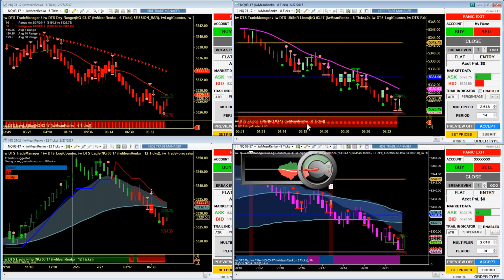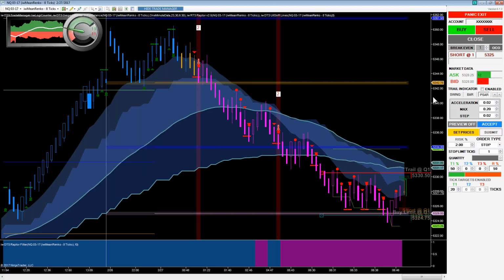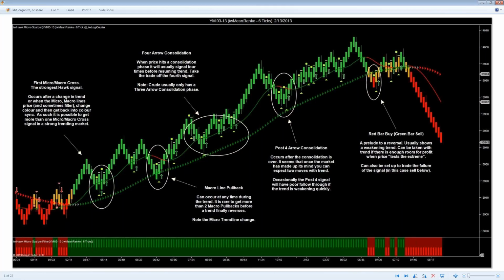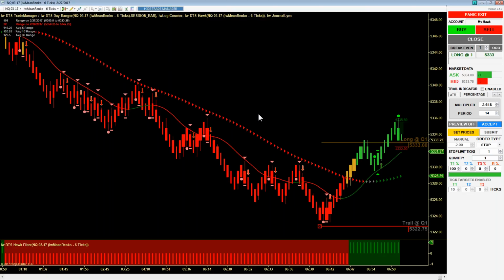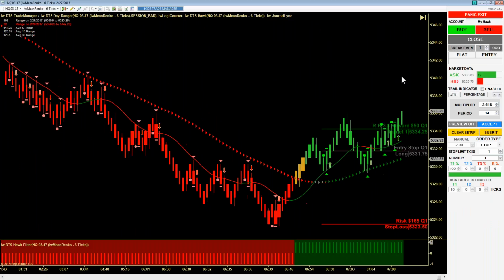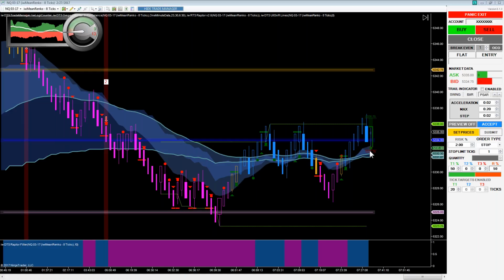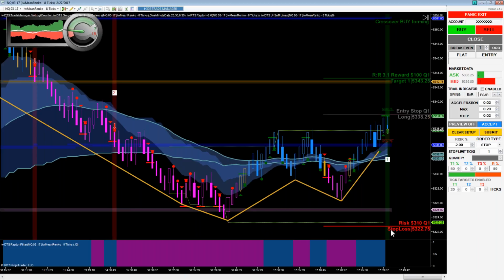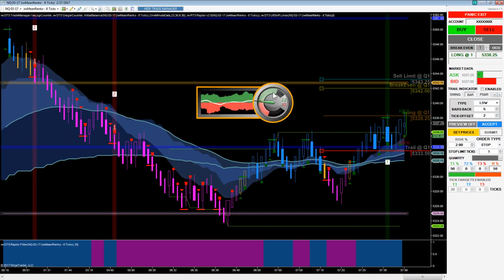Feb 27 Indicator Warehouse Account Growth Training Room